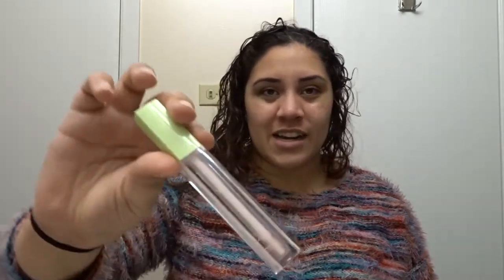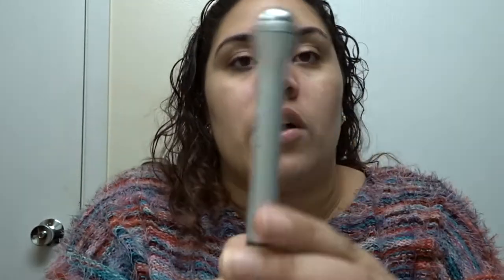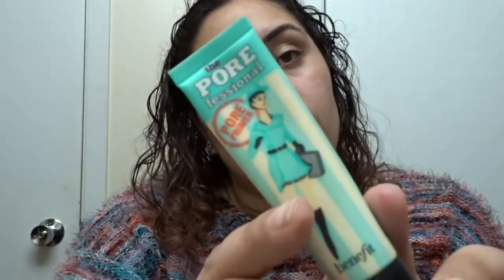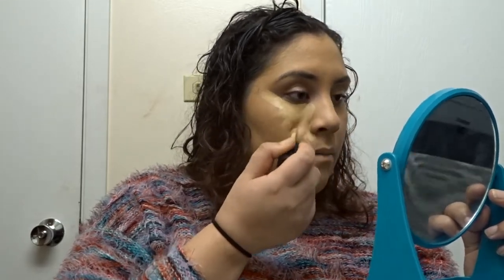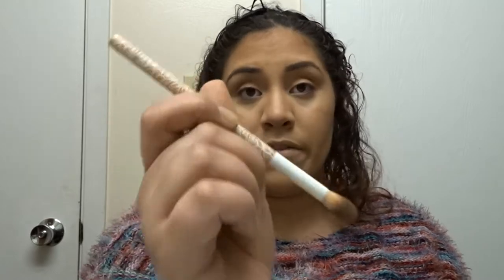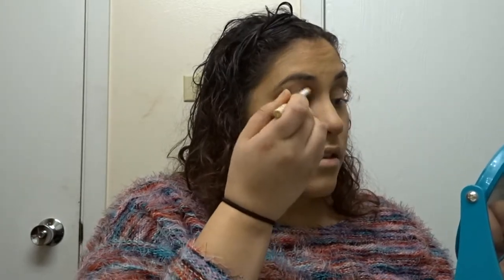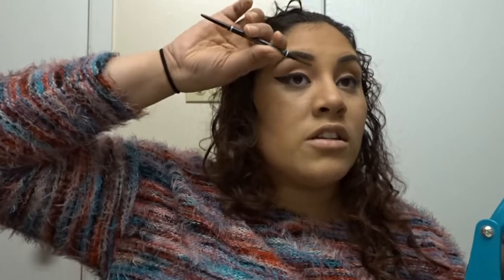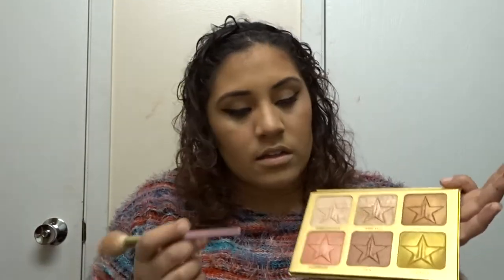Matte Face with a Red Glossy Lip Tutorial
My first Tutorial! Enjoy (: